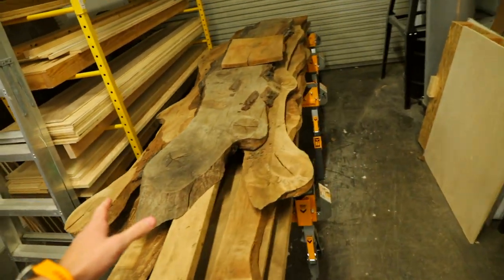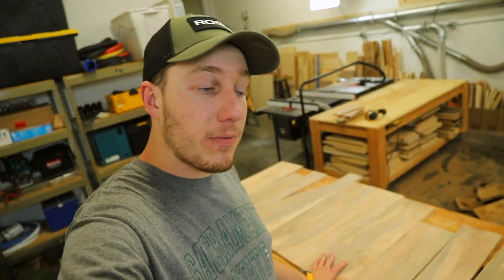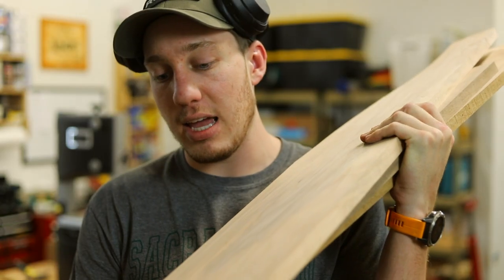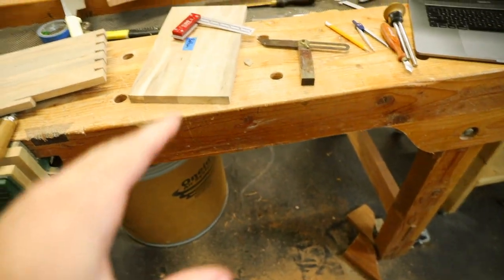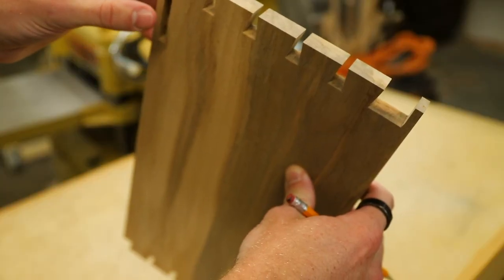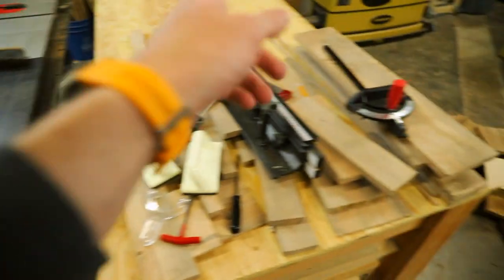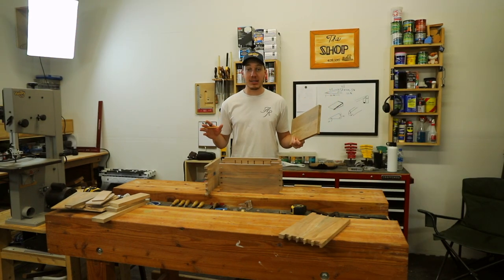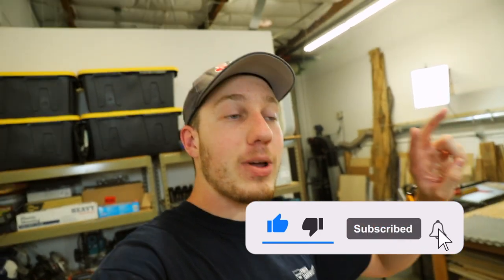Building A Pennsylvania Spice Box! | Part 1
My name is Wesley Aring and I am a 21 year old woodworker. I have been woodworking for just over 5 years now.

I enjoy sharing what I’m up to in the shop. Thanks for following along!